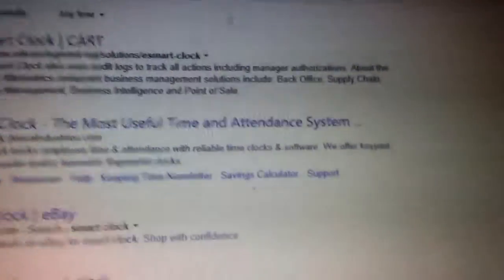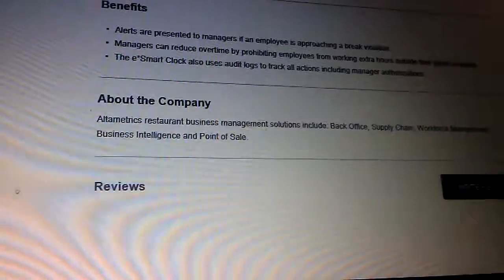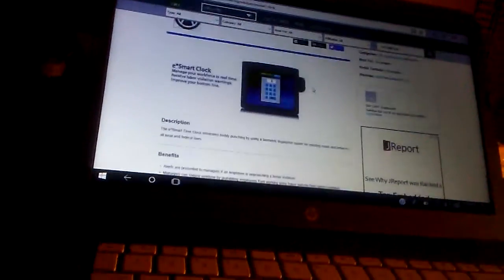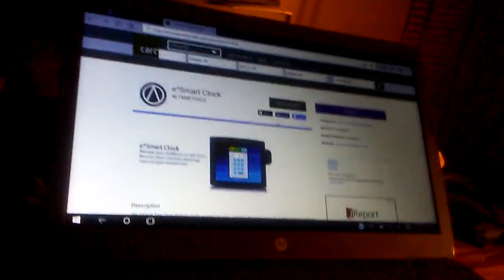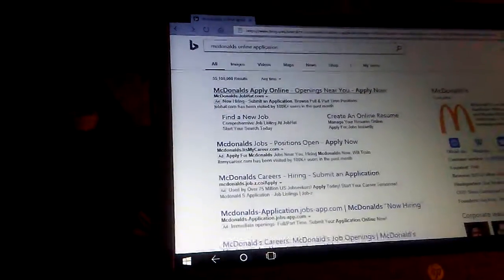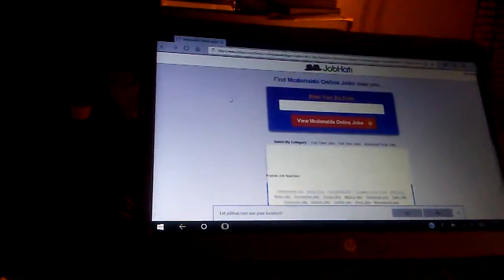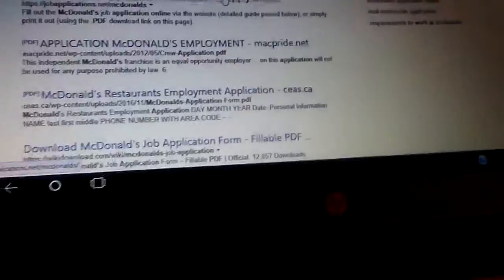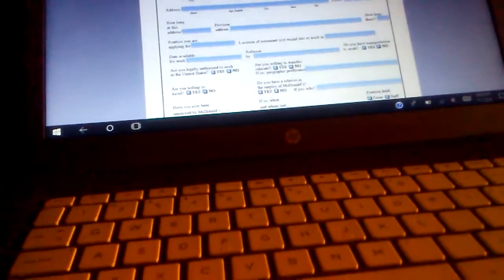printing out timesheets when you working at Disability Services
Goodwill and  the arch of hilo . This is what they do to print out timesheets so whenever you do working at the DMR services this is what you going to do for  timesheets when you working at Goodwill or the arch of hilo go to www. goodwill.org  put an application for a job as a PA service or work at the ADH service    thank  you and have a but remember it and she work there they don't do kronos and  therap